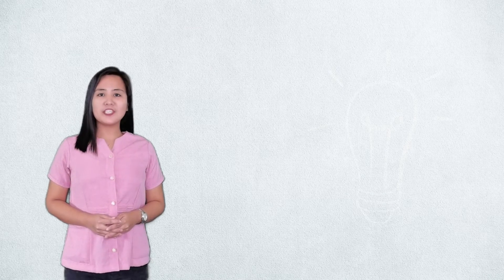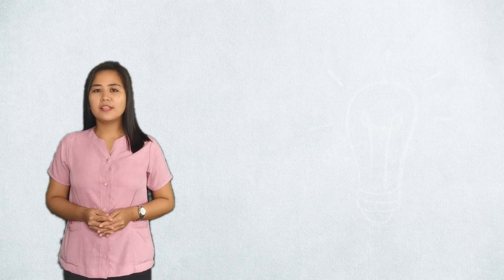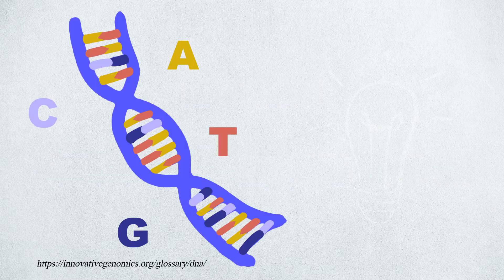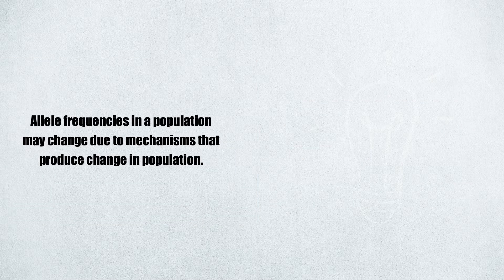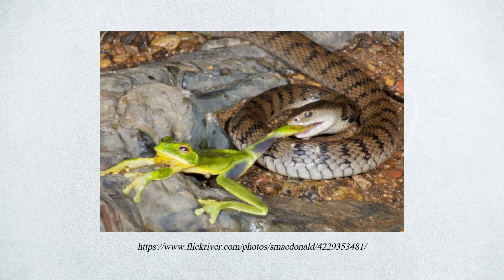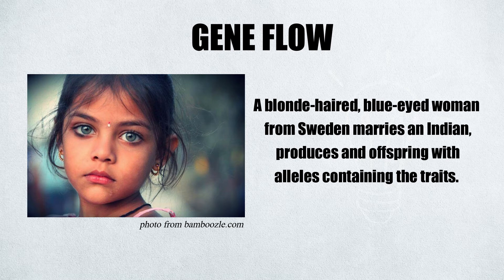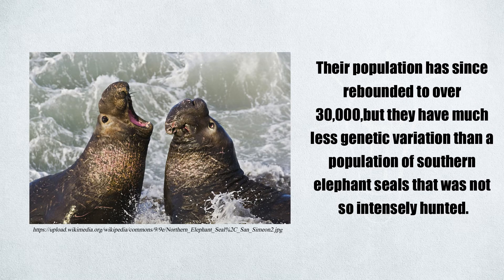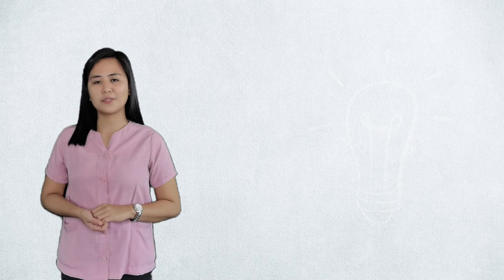GENERAL BIOLOGY 2, MECHANISMS THAT PRODUCE CHANGE IN POPULATIONS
Here is the video that will help you understand your the lesson better.